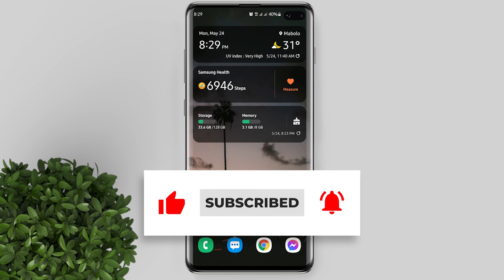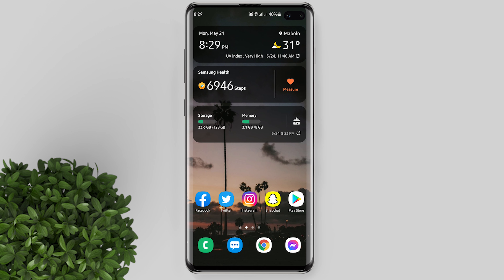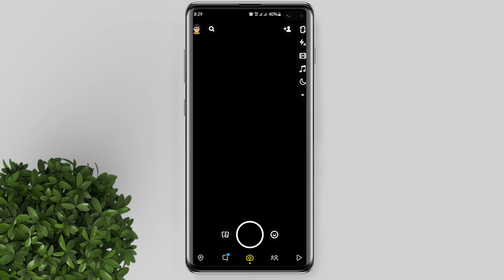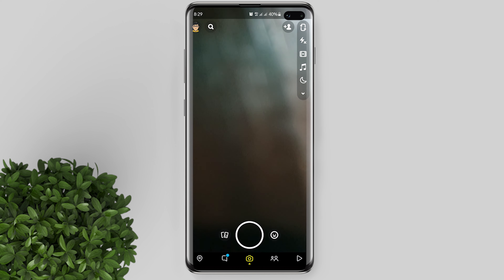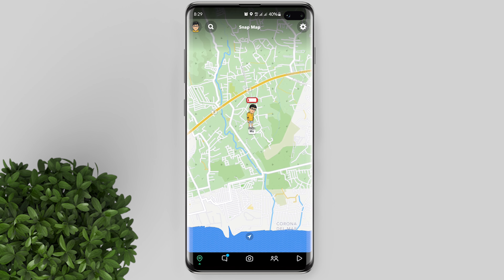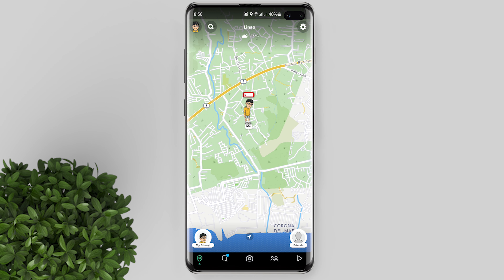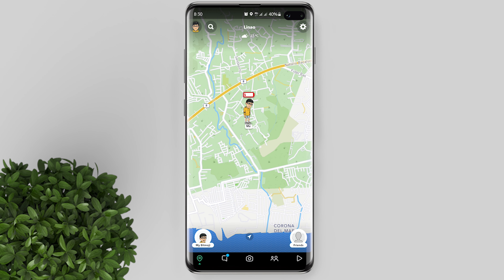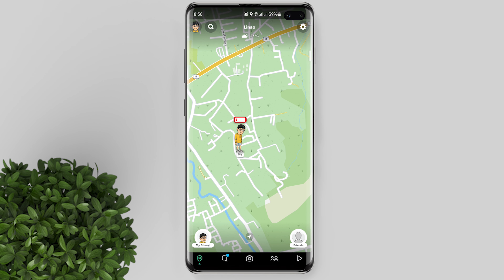Snapchat Low Battery above Bitmoji mean?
You can change your Bitmoji to a variety of poses including this on your snap map.

snapchat battery above bitmoji
snapchat low battery bitmoji
low battery snapchat map
what is that snapchat battery above bitmoji mean